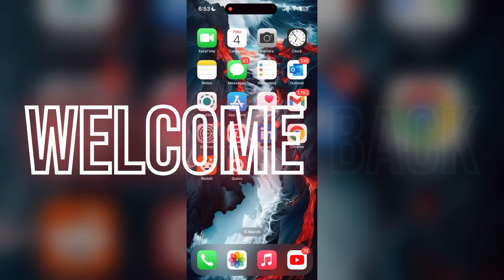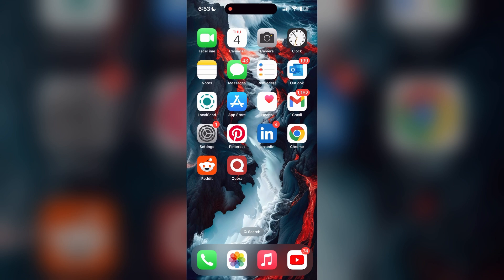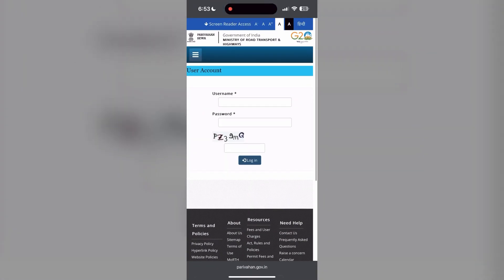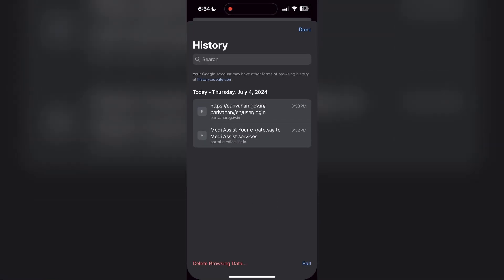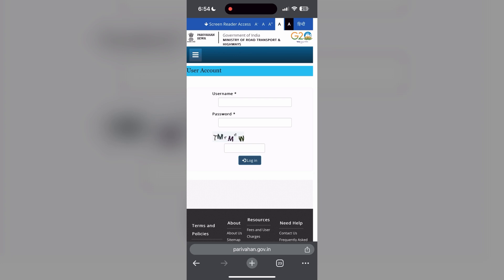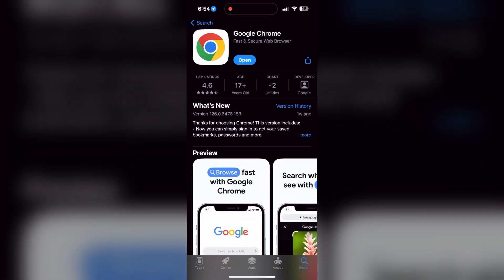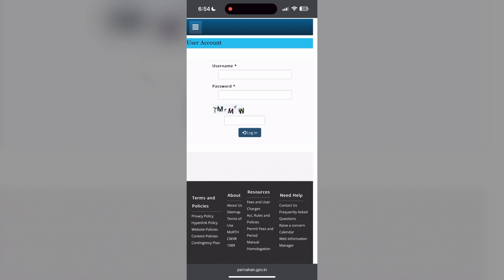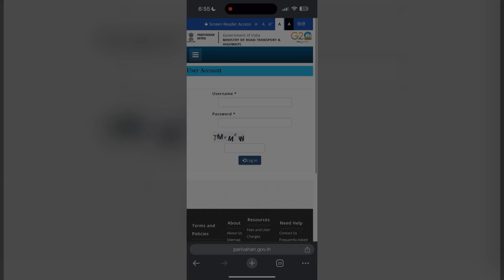How to Fix Mparivahan Account Login Not Working 2024?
Having trouble logging into your mParivahan account? Don’t worry, you’re not alone! In this video, we'll guide you through the most common issues that can prevent you from accessing your mParivahan account and how to resolve them quickly. Whether it’s a forgotten password, app glitches, or security concerns, we’ve got you covered.

If you’re still facing login issues after trying these solutions, it might be time to contact mParivahan support for further assistance.